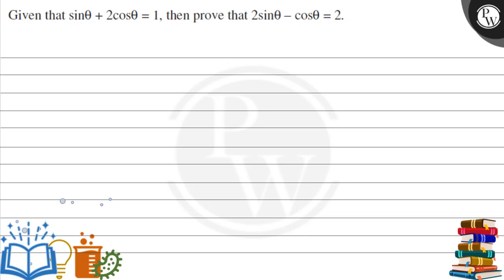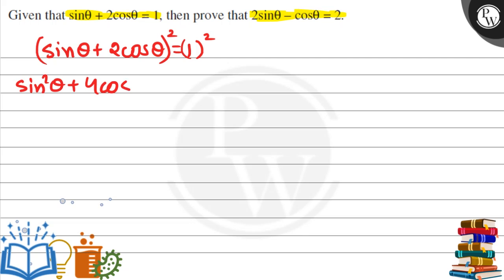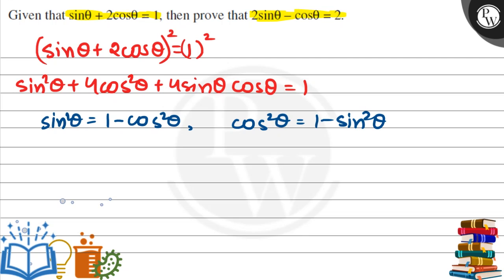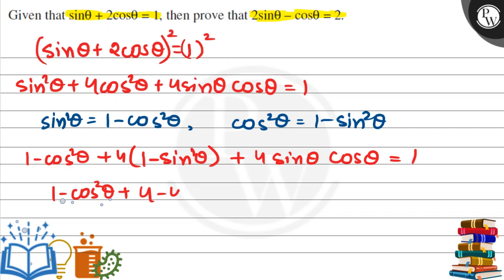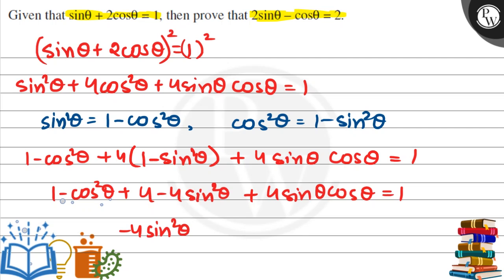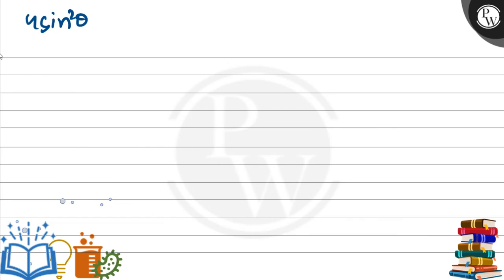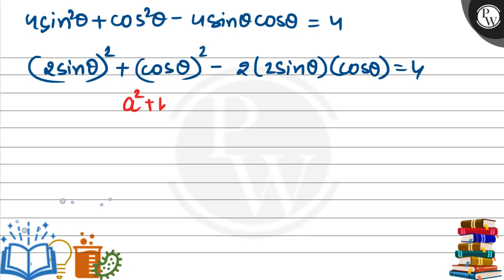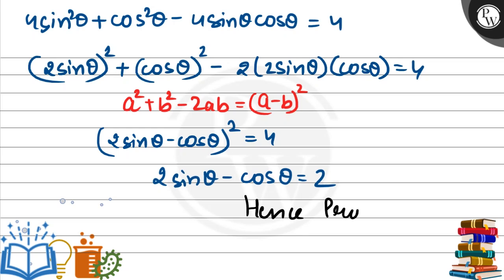Given that sinθ+2 cosθ=1, then prove that 2 sinθ-cosθ=2. (w)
Given that sinθ+2 cosθ=1, then prove that 2 sinθ-cosθ=2.
(w)